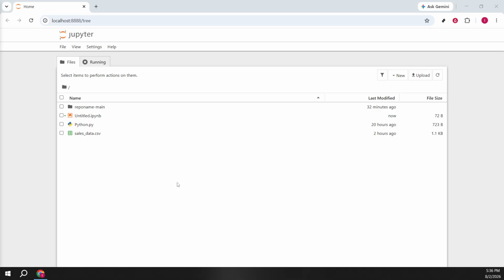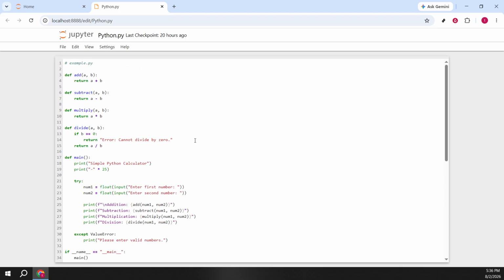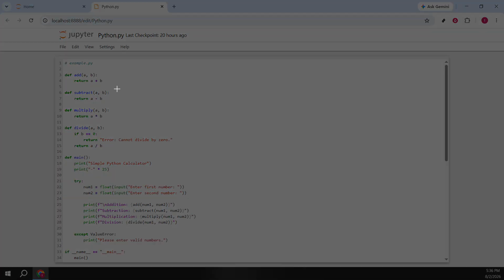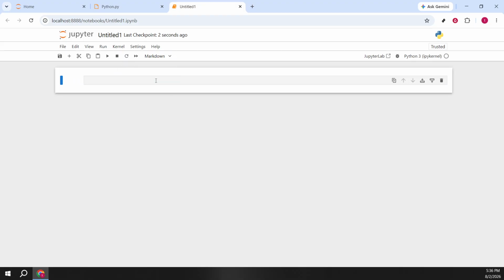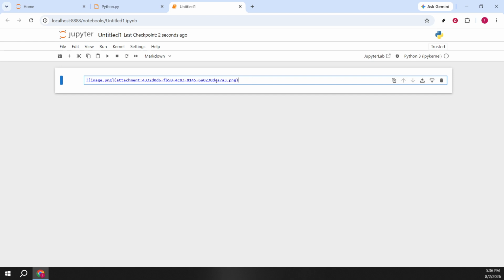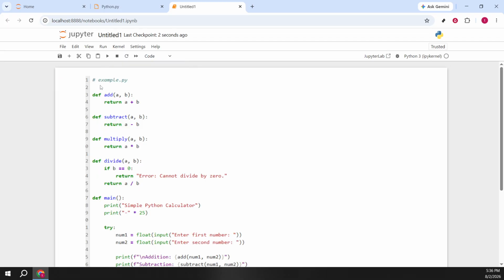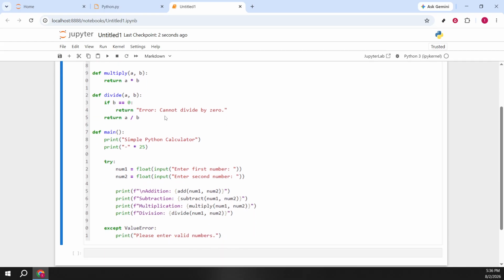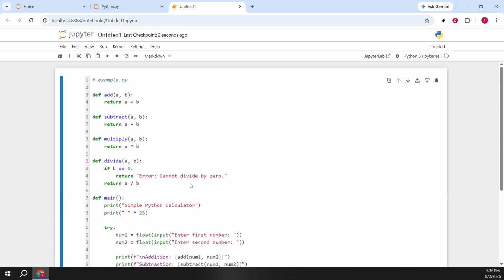How To Copy And Paste Screenshot On Jupyter Notebook [2026 Guide]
How To Copy And Paste Screenshot On Jupyter Notebook